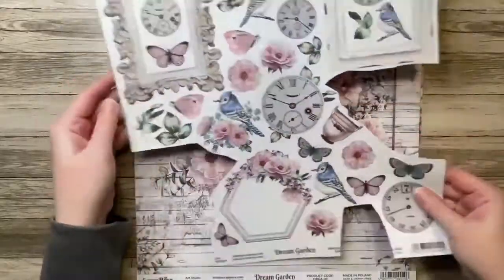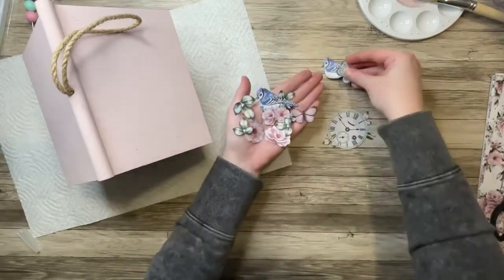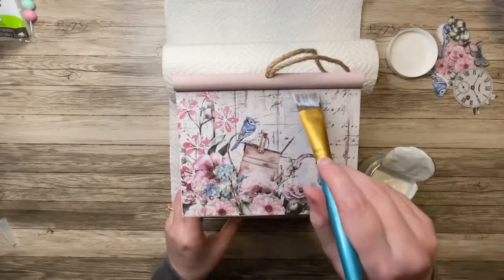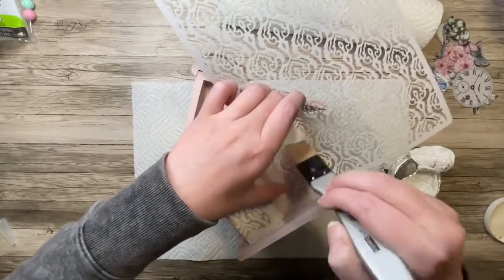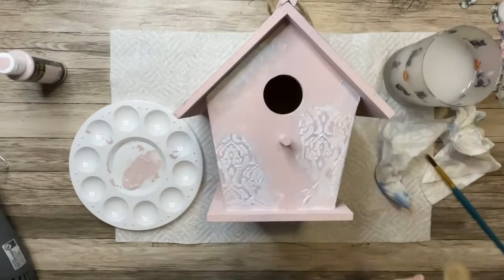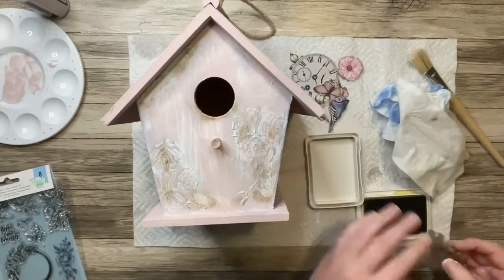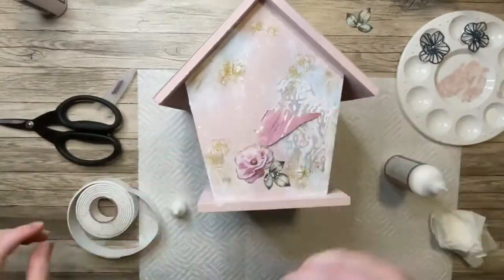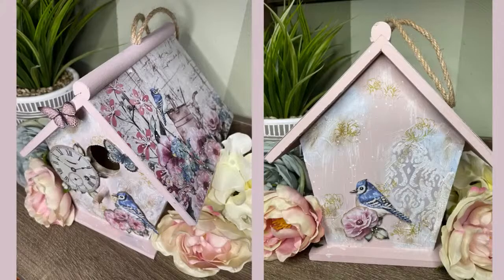Altered Birdhouse by Tara Ganter DT Member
Our Design Team Member Tara Ganter shares her Altered Birdhouse tutorial. You can see other creations by Tara @by_taramarie IG&YT or Tara Broderick Ganter on Facebook.

Product List:
Scrapboys Dream Garden paper
Stamperia Stencil KSTD049
Stamperia Crackle Paste
Stamperia Mixed Media Glue
Allegro Paint Ancient Pink
Patina Anticante Ombra

**Don't forget to join us every Sunday at 12pm EST / 9am PST / 10am CDMX / 5pm BST/GMT as we will be crafting with you Live on YouTube and Facebook. See you there!!

Want the products that were used in the video? You can find everything and more here: Miniature Luxuries & Papers – Your source for all things Creative